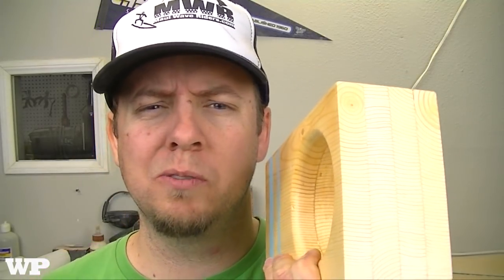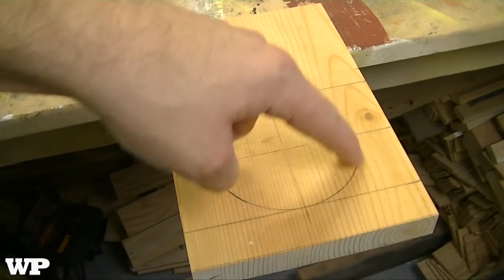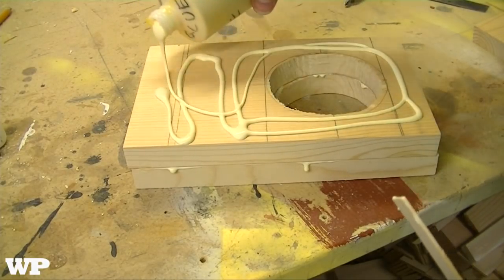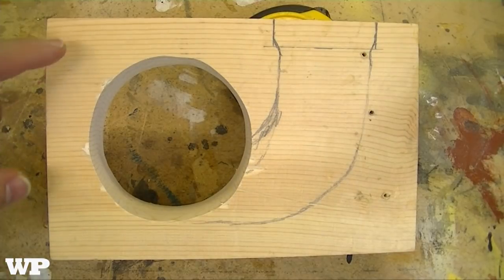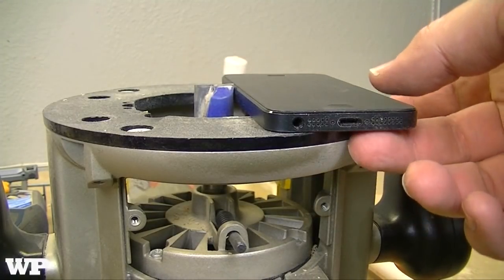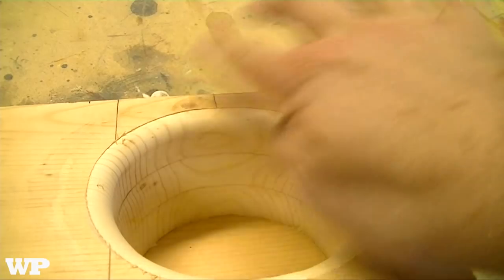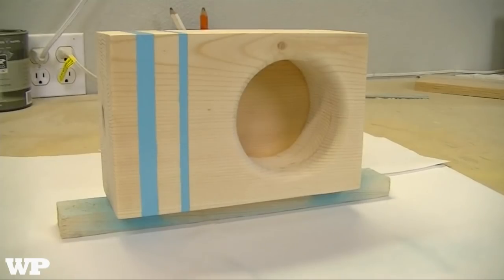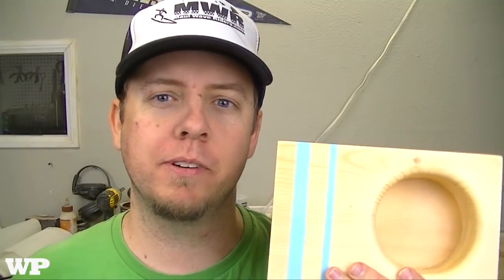How to make a Acoustic iPhone Amplifier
**If you would like to buy a Acoustic iPhone Amplifier, please visit my Etsy shop:***

I came across this Acoustic iPhone Amplifier on Pinterest and had to make one. The awesome part is, no power required, just 4 pieces of wood glued together. I was surprised on how well it amplified the sound. I did this all for free. This would be great to use outside, camping, etc. Also you can adapt this to any phone, just change the measurements for the phone slot.